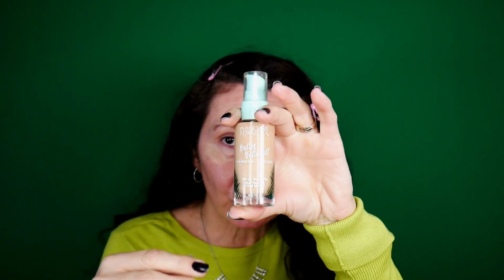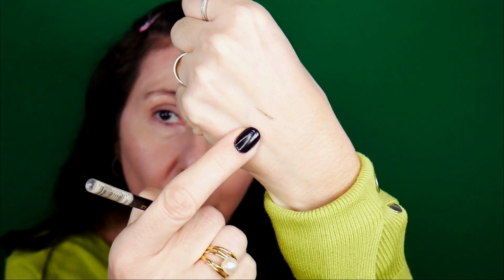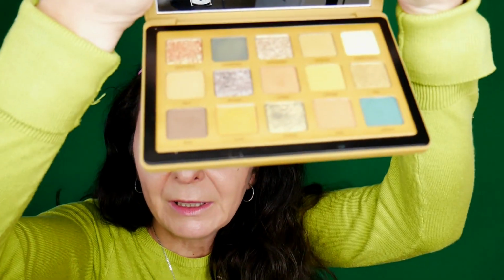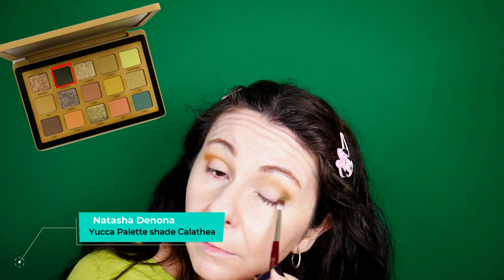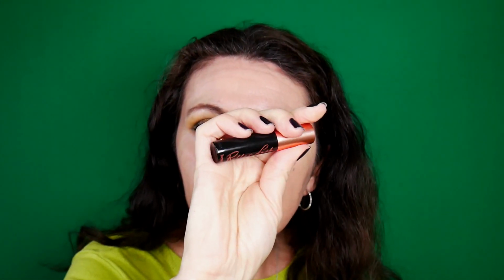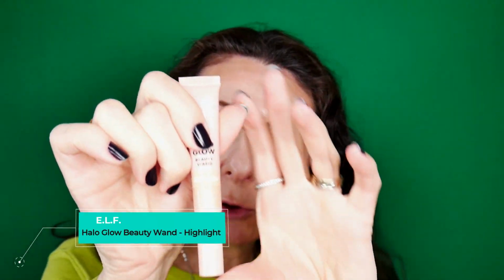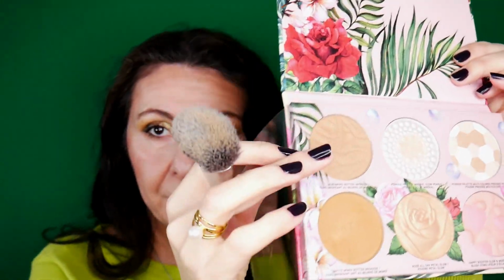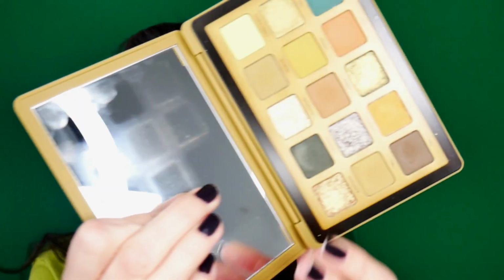Makeup I Keep Avoiding To Use In 2024 | (Some are ) Hidden Gems?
Makeup I Keep Avoiding To Use In 2024 | Hidden Gems?
This is the first part of the series where I am rediscovering products I no longer reach for. Why is that, you will see if you will watch the video.

Products I used in today's video:
Smashbox 24-Hour Photo Finish Shadow Primer
Physicians Formula Butter Believe it! Putty Primer
Physicians Formula Butter Believe it! Foundation and Concealer / Fair-to-Light
Revlon Colorstay Skin Awaken Concealer - 015
SheGlam Glow Up Skin Stick - Dreamer
SheGlam Glow Up Skin Stick - Golden Sun
Physicians Formula All Star Face Palette
Pat McGrath Labs Skin Fetish Sublime Perfection Blurring Under-Eye Powder - Light
E.L.F. Halo Glow Beauty Wand - Highlight
L.A.Girl Shady Slim Brow Pencil - Medium Brown
E.L.F. Wow Brow - Taupe
Natasha Deanna Yucca Palette ( Tipu, Valley Calathea , Komorebi, Elysian)
Make Up For Ever Artist Color Pencil - 612 Dimensional Dark Brown
Benefit Roller Lashes Mascara
Charlotte Tilbury Lip Cheat - Pillow Talk
Tarte Rainforest of The Sea Lipstick - Escape

Brushes
Face
BK Beauty 101 Contoured Foundation Brush
BK Beauty 110 Concealer Brush
BK Beauty A507
BH Cosmetics 134
Sonia G Classic Base
Sonia G Mini Cheek

Eyes
Rephr 15,
Rephr 16
Sonia G Builder Fusion Eye
Sonia G Flat Definer

( PLEASE! NO PHOTOSHOPING, EDITING, or other OFFERS related to RANKING SUCCESS, SEO SERVICES..etc  )

My favorite brushes :
Or simply use the code IULIA-R16 when you create your account
Jewelry
⏩ GONA JEWELRY Paris My New Favorite Charm Bracelets
Makeup
🤑Cashback Retailer Quidco
⏩ Quidco Register now on the Quidco website to get £10 welcome bonus
Shop through Quidco to get your money back.
⏩ Charlotte Tilbury EU get €20 off
⏩ Lookfantastic - get £5 on your first order over £25